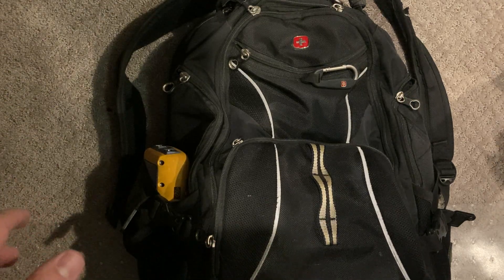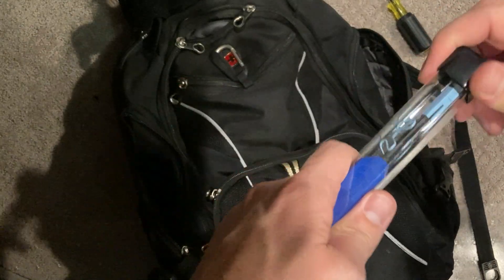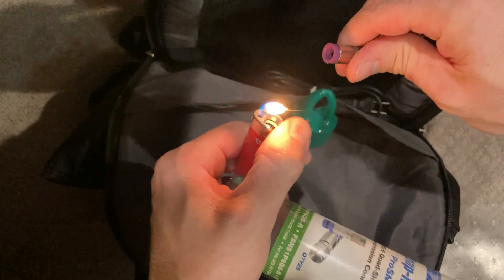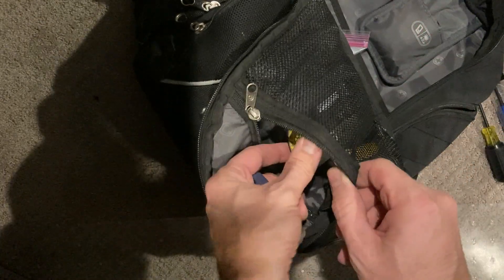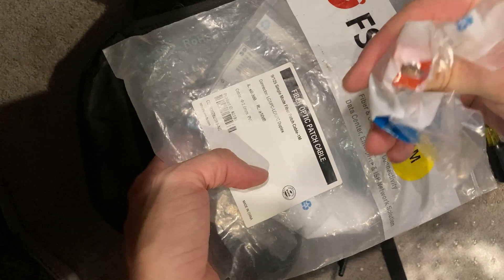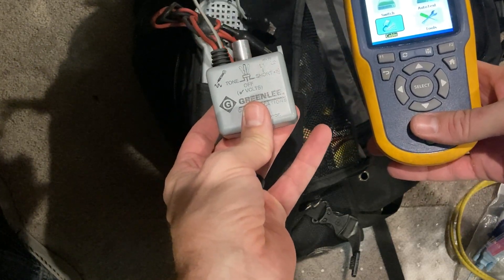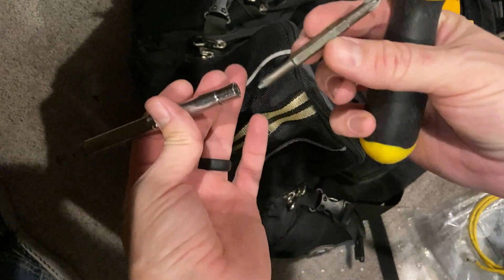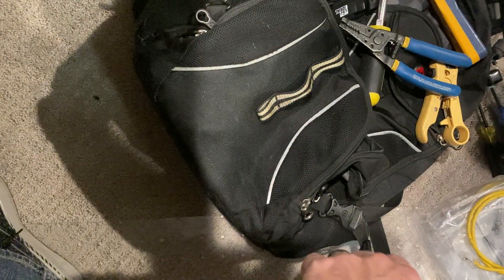Inside Network Technician/Engineer Tool Bag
Jacks
Patch Cables
USB Charger
Noise Canceling Headphones/earbuds
Hotspot
Fiber Cleaner